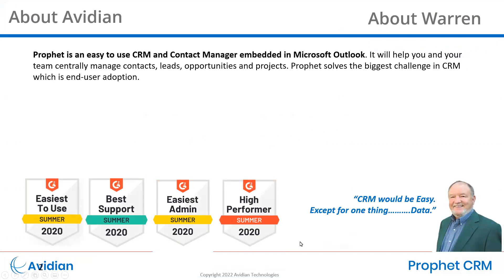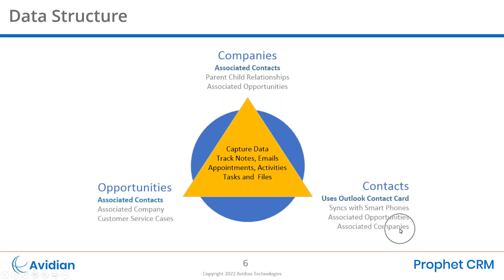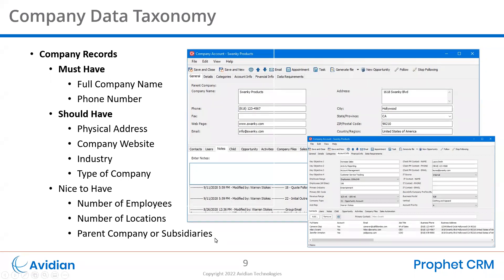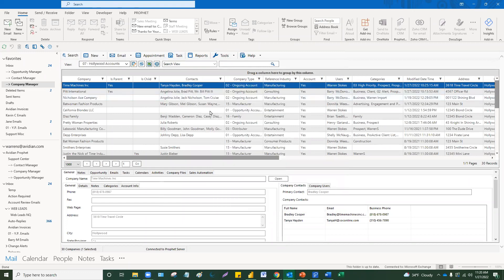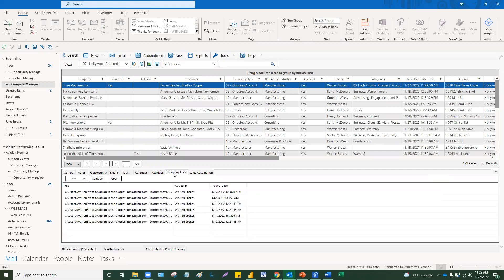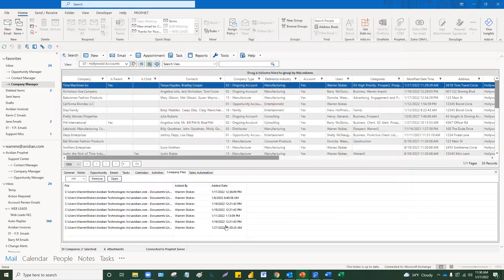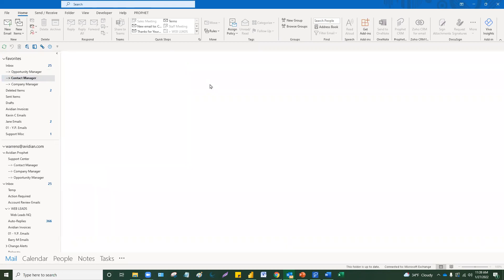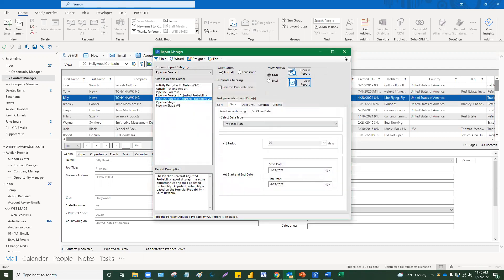How to Structure and Interpret your CRM Data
Topics Covered:
• What is Actionable Insight?
• What is Data Taxonomy?
• Must Have, Should Have, Nice to Have
• Best Practices for Structuring your CRM Data.
• Make it Easy to Get the Data In and Out
• Preventing and Cleaning up Duplicate Data
• You Can’t Manage what you Can’t Measure.
• The “What” and the “So What”
• Inspect what you Expect.

This Webinar will help you answer these questions:
• How Many New Contacts were Created?
• How Many New Opportunities were Created?
• Which Rep Generated the Most Activity?
• Which Clients had the Most Activity?
• How Long is my Sales Cycle?
• What is my Sales Forecast?
• What is my Lead Conversion Rate?
• How Many Activities Does it Take to Close a Deal?
• How much Revenue is in My Sales Pipeline?

Here are a few comments from viewers:
• Best outlook YouTube video I've seen! Kudos! Elisa
• The BEST Outlook tutorial ! W. Daily
• This is awesome. Thank you! Alexa
• Thanks Warren, indeed, it was an amazing learning session for me. Atul
• Well Done!! Everyone when they first start learning Outlook should view this video. Excellent tutorial. Wow! David S
• Very useful tutorial!! I have been using outlook over a decade and never realized there is an option for content. Brilliant presentation as well. John
• Warren Stokes’ Tame your Inbox “ video is the best Time Management course using Outlook I've seen. He's got style and a wry sense of humor. He leads! Jesse

Warren is the Director of Sales at Avidian, the developer of Prophet CRM for Outlook.
Warren is a recognized CRM and Outlook expert, with over 20 years of experience in these applications.
Warren has helped over 900 companies succeed in improving their productivity using Outlook, CRM solutions from Salesforce.com, Sage ACT!, Commence, and Avidian's Prophet CRM. Warren holds two US Patents, with another patent pending in Sales Automation